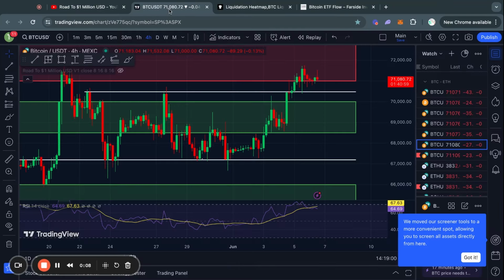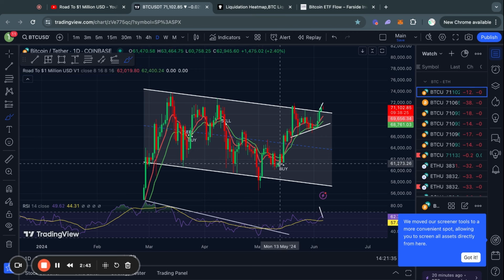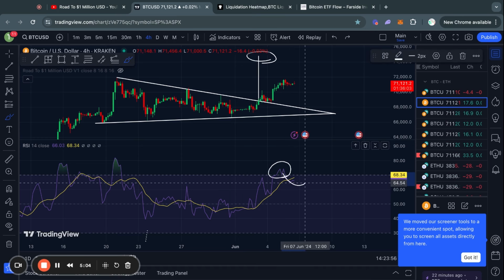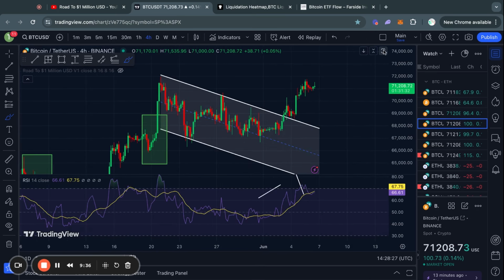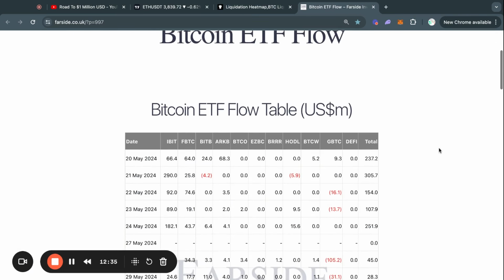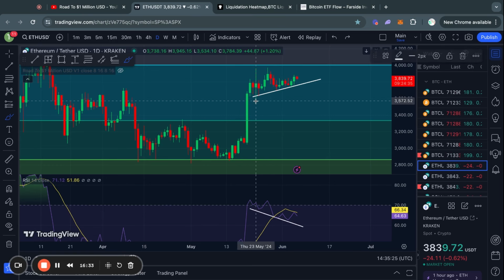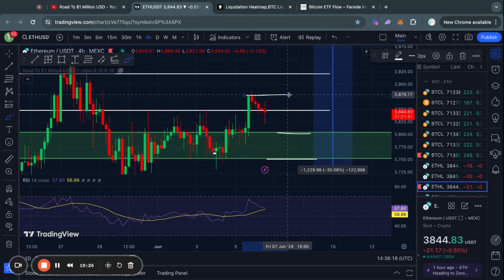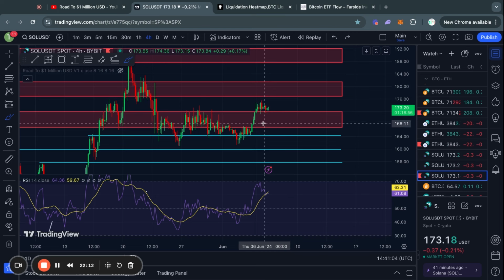BITCOIN BREAKOUT CONTINUES (but watch out)!! | BTC, ETH, SOL Price Prediction & Crypto News Today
🔥 Lowest fees in crypto space (0.0% to 0.01% for spot & leverage trading)

🔥 Get Up To A $200 Deposit Bonus (Must Use THIS Link👆)

▬▬▬▬▬▬▬▬▬▬      Timestamps       ▬▬▬▬▬▬▬▬▬▬
00:00 IMPORTANT BITCOIN ANALYSIS
02:20 Big Bitcoin Price Target
03:36 Watch these Bitcoin Indicators!!
05:43 Bitcoin: Liquidity Analysis
06:27 Bitcoin: ETF Inflows Today
07:15 Ethereum Technical Analysis
09:46 Solana Technical Analysis
11:26 Claim $1000 in bonuses!!